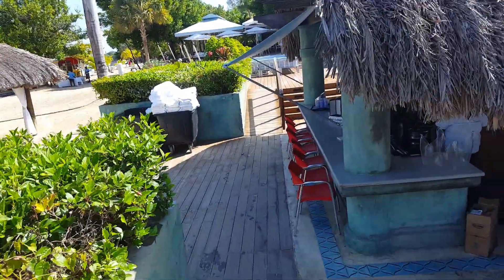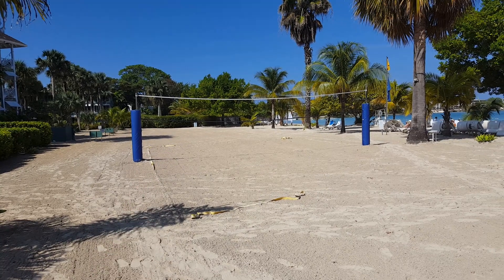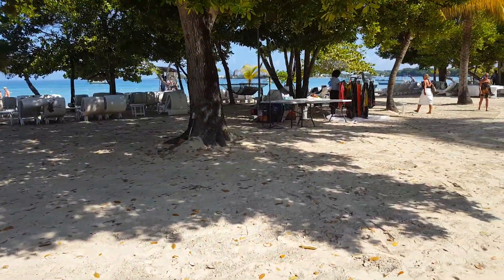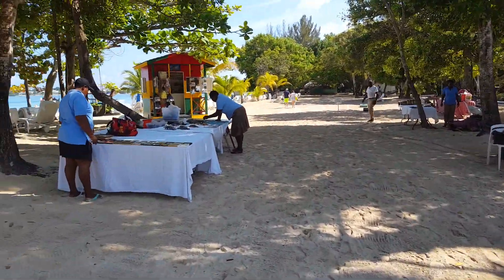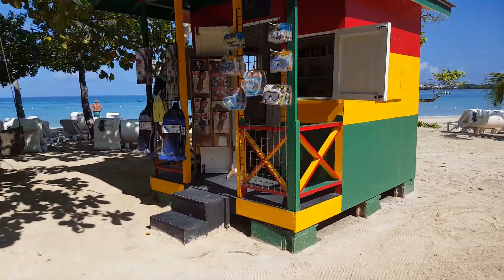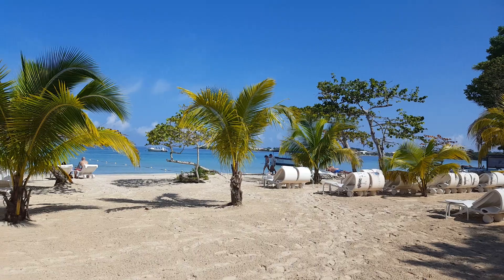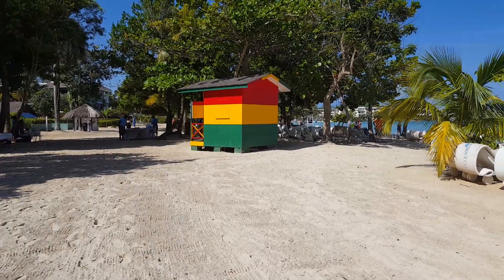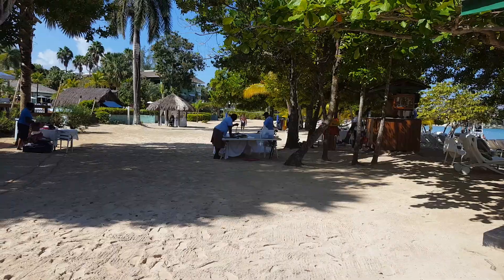Couples Negril Tour - April 2017